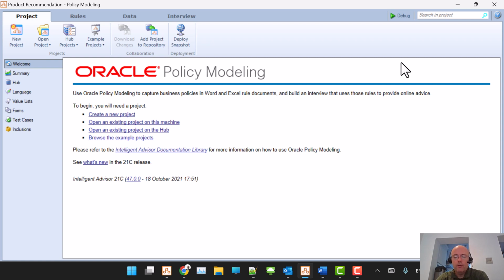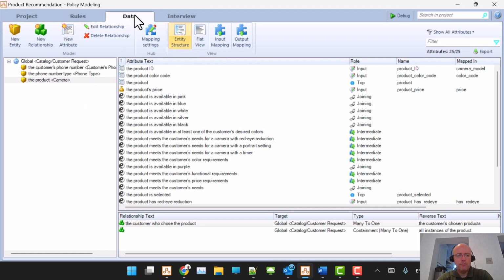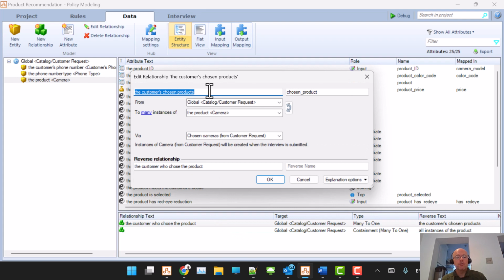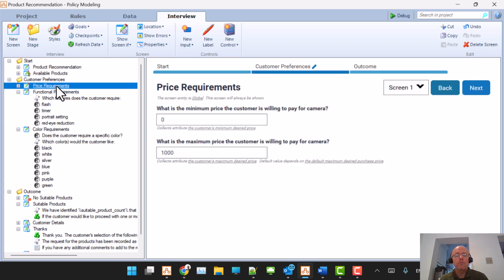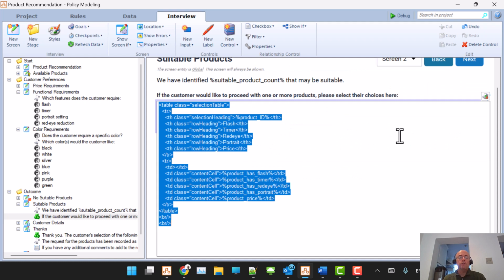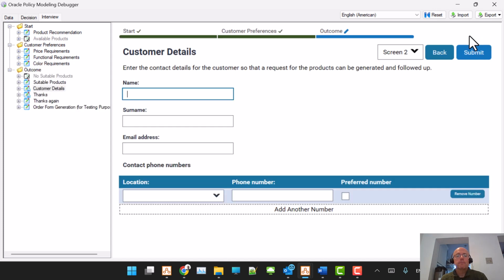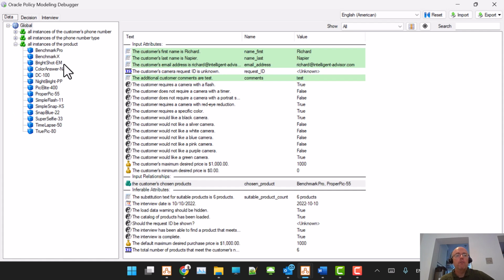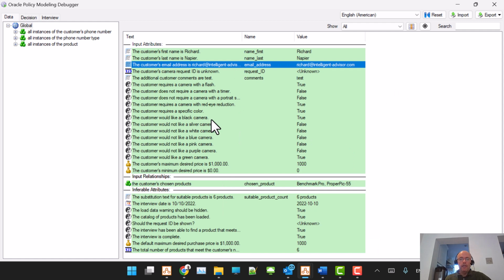Product Recommendation Example Project - Oracle Intelligent Advisor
This video walks through the example project called Product Recommendation and showcases the different learning areas, which in this case are scoping functions, membership of a reference relationship and displaying relationship controls. For more information and links to these functionalities, see the article on this